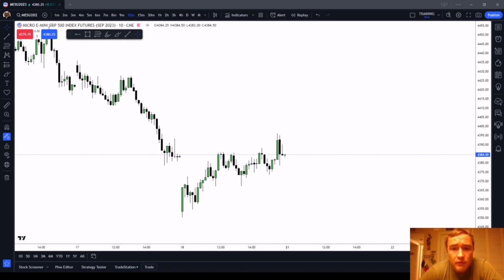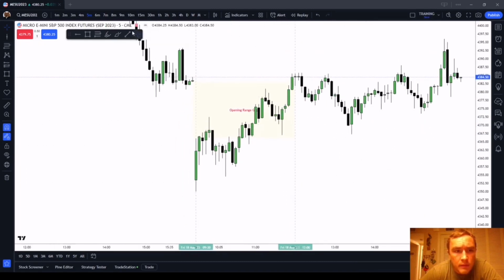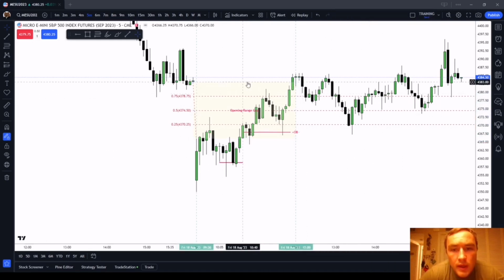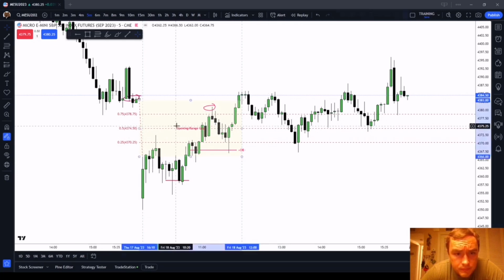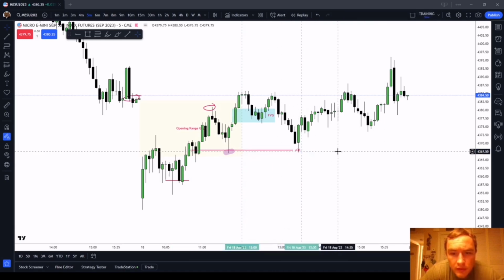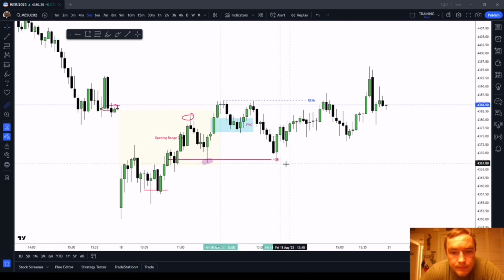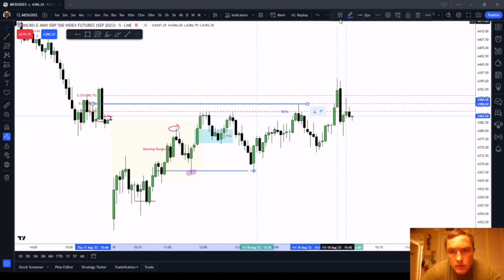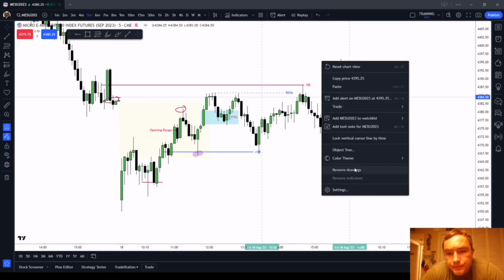$12,500 to $90,MILLION GOOD TIME TO START INVESTING IN BITCOIN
From $12,500 to $90,MILLION best time to start investing in Bitcoin

INVEST AND EARN Good profit Daily 3

Good Things Will Come Sooner Than We Think 🙌📈